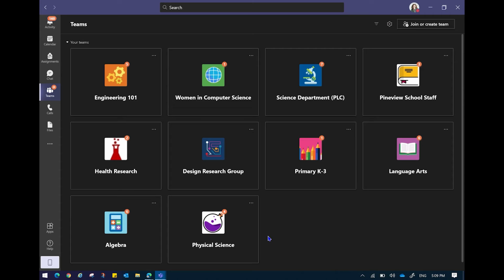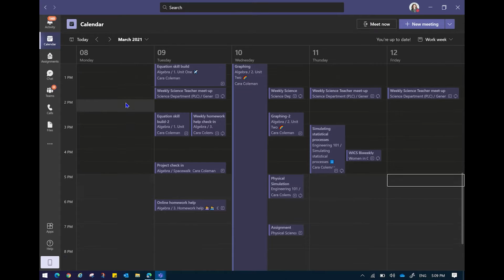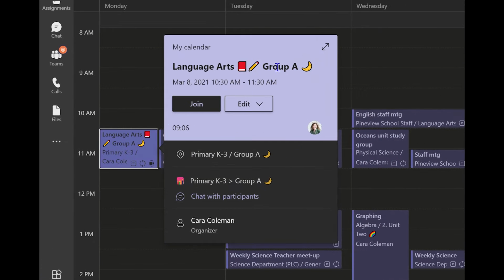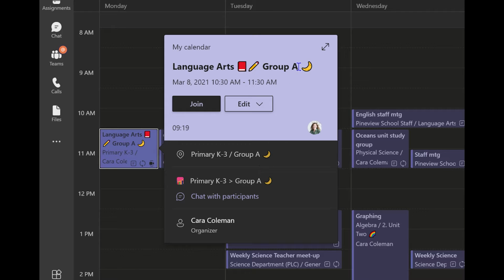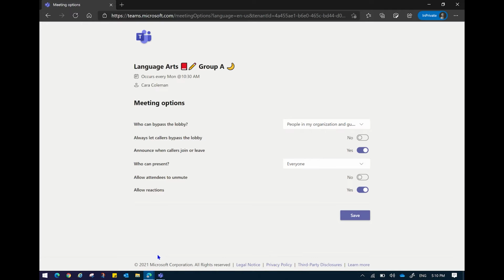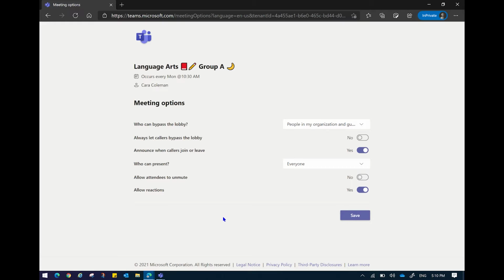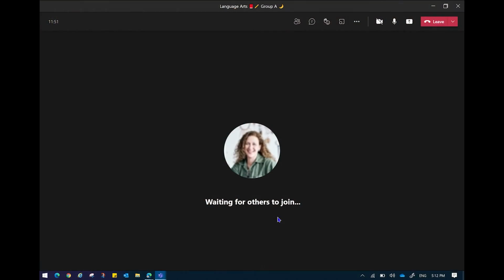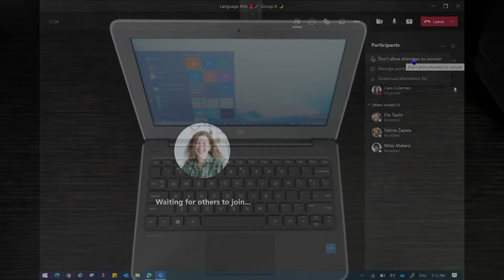Ep. 14 | Customize & Optimize your Teams Meetings!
Have you discovered the new meeting options that are now available within Microsoft Teams’ meetings?  With security and communication being a top priority, these new features help customize the meeting experience to ensure your meeting is conducted just the way you want it.  The new meeting options allow the organizer to decide whether or not to enable a hard mute, allow reactions throughout the meeting to gauge for feedback and understanding and lastly, configure the chat to be enabled, disabled, or in meeting only.